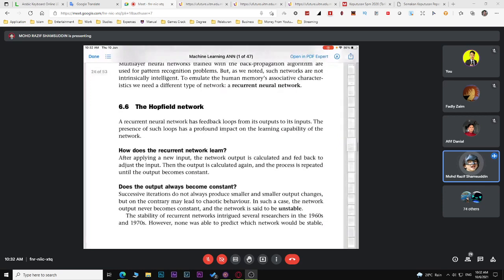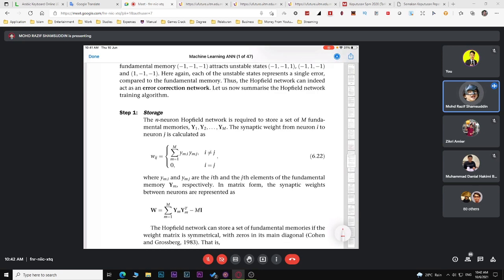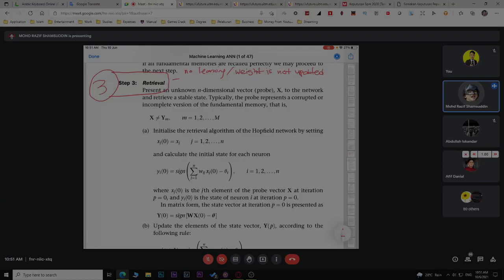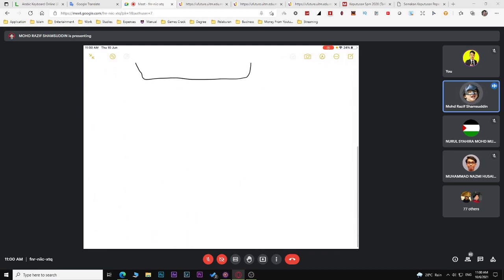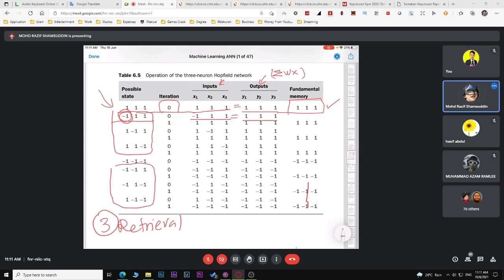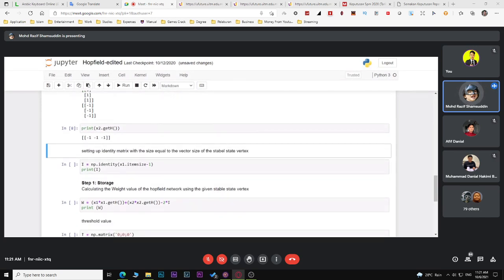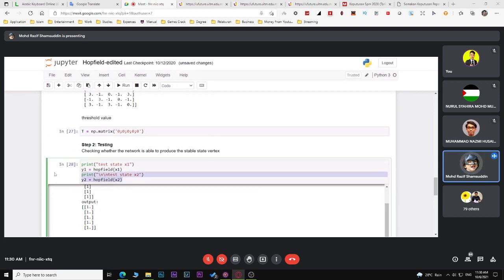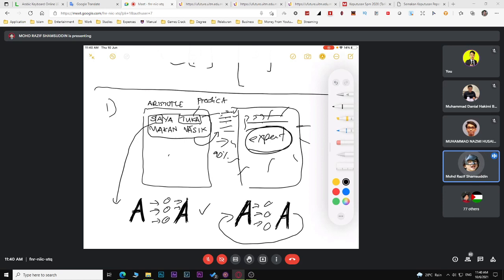ISP560 Hopfield Application Week 9